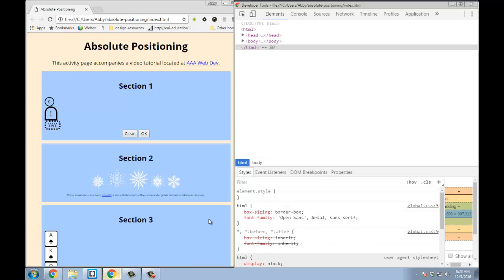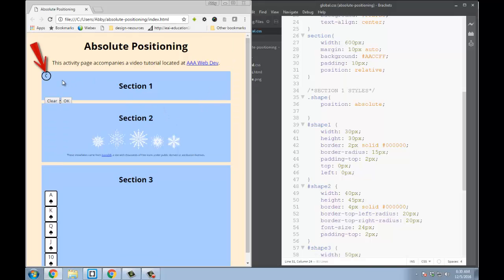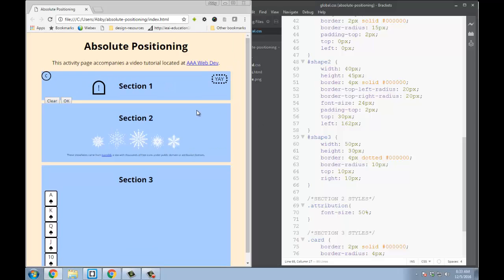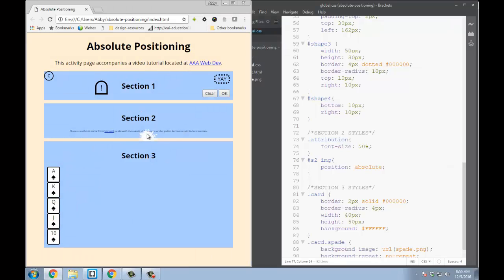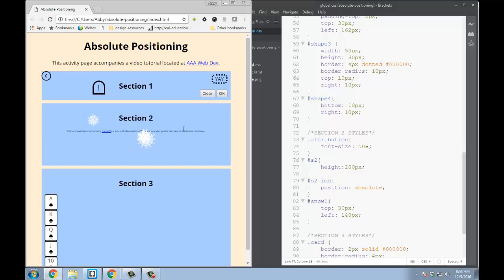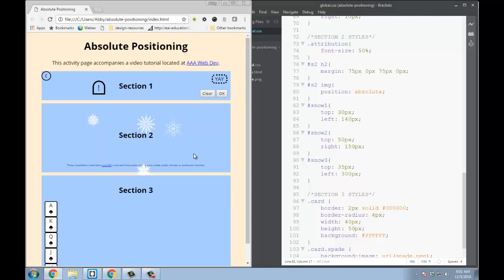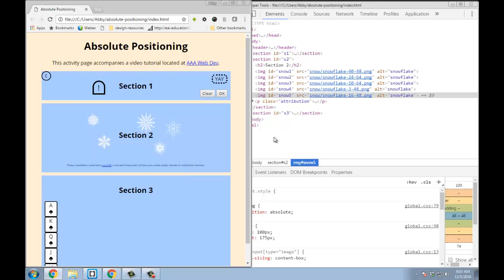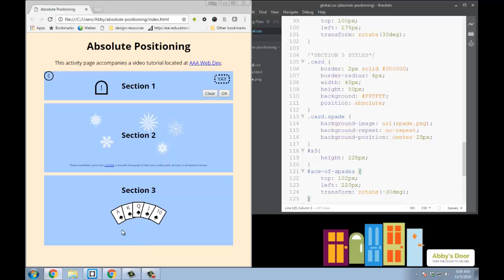Absolute Positioning Tutorial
Get started with CSS Absolute Positioning in this hands-on tutorial.